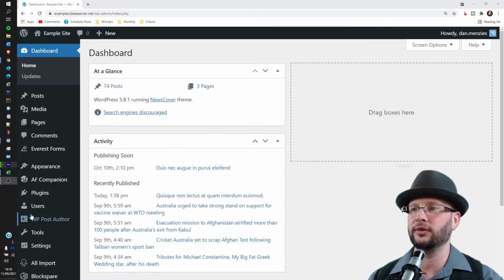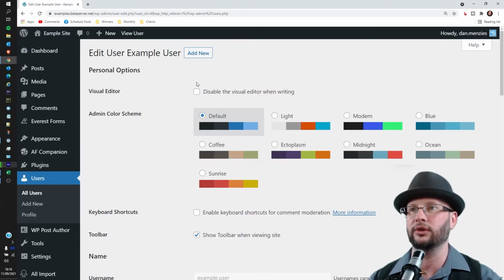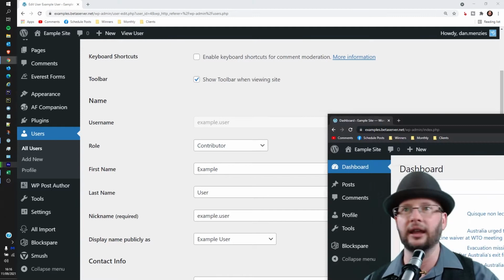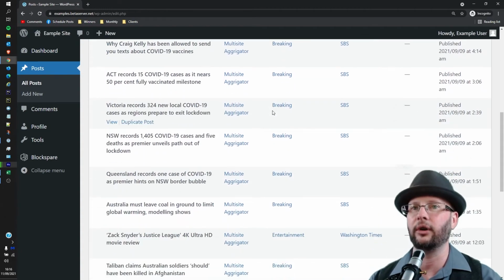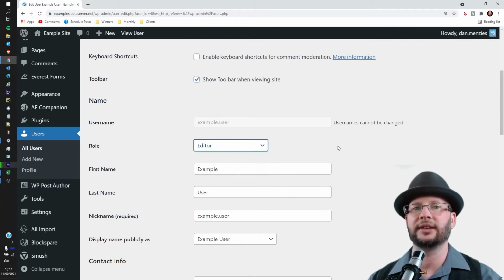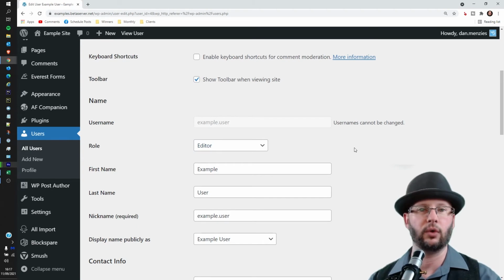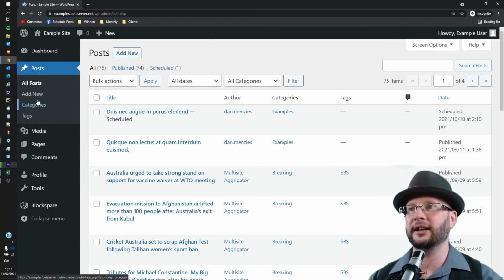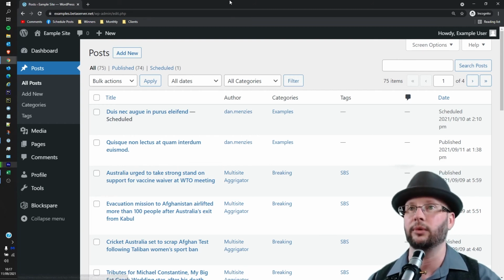How to Elevate / Upgrade a User in WordPress (Change Access)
We’re going through how to Elevate / Upgrade a User in the current version of WordPress.

QUICK LINKS:
00:00 Intro
00:25 How to Elevate / Upgrade a User
02:09 More videos

WordPress includes a user role management system that establishes what a user can and cannot do on your site. As your WordPress site grows, it's critical to understand these user roles and permissions.

There are five default user roles available when you install WordPress:

* Administrator
* Editor
* Author
* Contributor

1. Role of the Administrator

The administrator role is the most powerful user role on a standard WordPress website. Users with the administrator position have the ability to create new posts, change existing posts, and delete them.

Additionally, they have the ability to install, alter, and uninstall plugins and themes.

Most significantly, admin users have the ability to add and remove users, as well as update information about existing users, such as passwords.

This role is mostly for site owners, and it grants you complete authority over your WordPress blog. If you're running a multi-user WordPress site, you'll want to be cautious about who you give the administrator user position to.

2. The Editor's Job

Users with the editor job in WordPress have complete access over your website's content sections.

They have complete control over the site, including the ability to add, edit, publish, and delete any post, including those published by others. An editor has the ability to moderate, modify, and delete comments.

Editors are unable to make changes to your site's settings, install plugins and themes, or create new users.

3. Authorship

The author position allows users to write, edit, and publish their own entries. They can also remove their own posts from the site, even if they have already been published.

Authors cannot establish new categories while creating posts, but they can choose from existing ones. They can also use tags to organise their content.

Authors can see all comments, even those that are awaiting approval, but they cannot moderate, approve, or remove them.

It's a low-risk user position because they don't have access to site settings, plugins, or themes. The ability to delete their own published posts is the lone exception.

4. Role of the Contributor

Users with the contributor status can create new posts and amend existing ones, but they are unable to publish them.

They can add their own tags or choose from existing categories while posting entries.

The contributor role's major drawback is that they can't upload files, so they can't include photographs in their postings.

Contributors have access to all website comments, but they are unable to approve or delete them.

Finally, they have no access to your website's settings, plugins, or themes, so they can't make any changes.

The subscriber role allows users to log in to your WordPress site, edit their user profiles, and change their passwords.

Inside your WordPress admin area, they can't make posts, read comments, or do anything else.

If you have a membership site, an online store, or another site where users may register and log in, this user role is especially valuable.